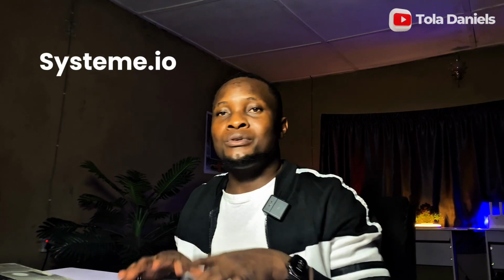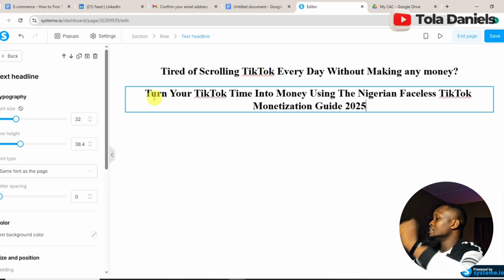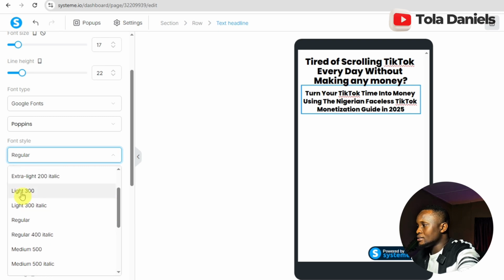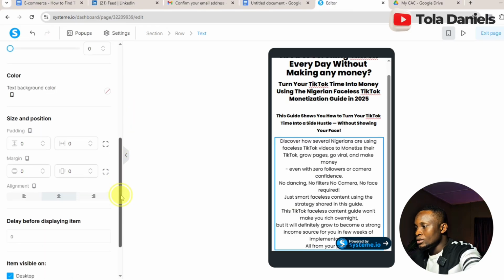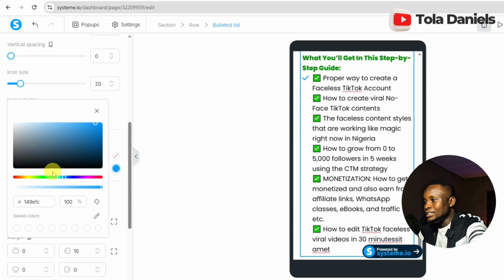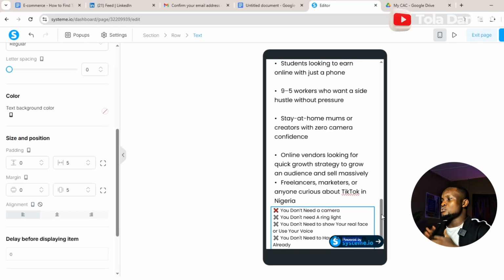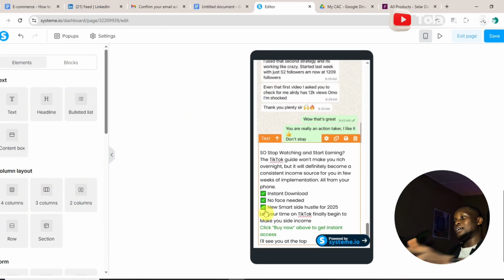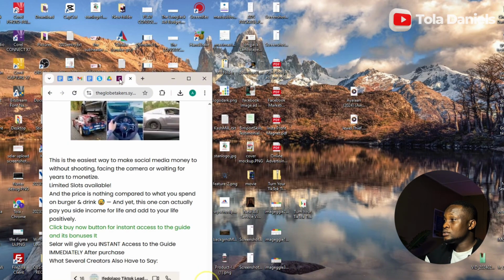Watch Me Build A Complete Landing Page From Scratch Step by Step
Ever wondered how to create a high-converting landing page from scratch—without needing to be a coding expert? In this video, I take you step-by-step as I build a complete landing page live, showing you exactly what to do, what to avoid, and how to make your page convert visitors into paying customers.

Whether you’re into digital marketing, freelancing, or online business, knowing how to build landing pages is a must. A well-designed landing page can be the difference between struggling for sales and running a profitable business.

If you’ve ever asked:

How do I build a landing page from scratch?

What makes a landing page convert?

Which landing page builder should I use?

How do I design a landing page without coding?

🔑 What You’ll Learn in This Video:

How to design a landing page that delivers from scratch (step-by-step)

The key elements of a high-converting landing page

Landing page design tips for beginners

How to create a landing page without coding

Practical example you can apply to your own business

💡 Whether you’re creating a landing page for a product, service, or training program, this tutorial will give you the clarity and tools to do it confidently.

About me:
I’m Tola Daniels, helping African youths grow digitally by showing the real journey — results and fails. On this channel, I share practical lessons on digital skills, online business, and making money with modern tools.